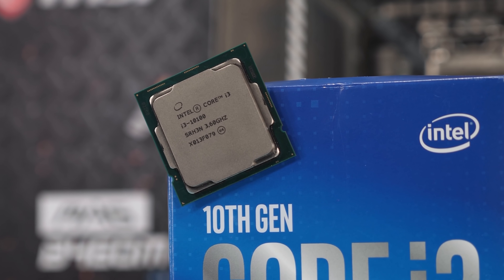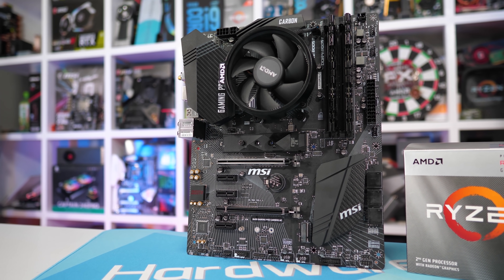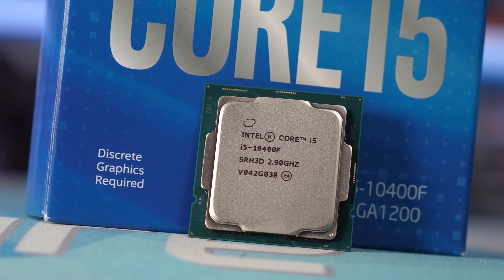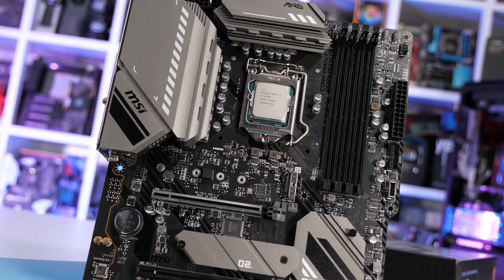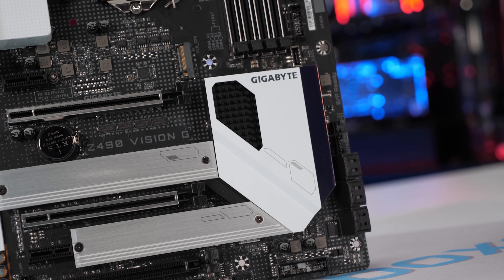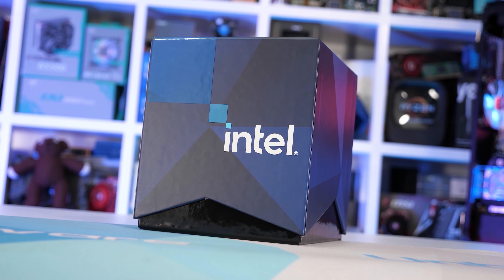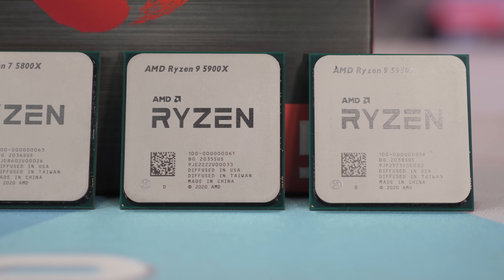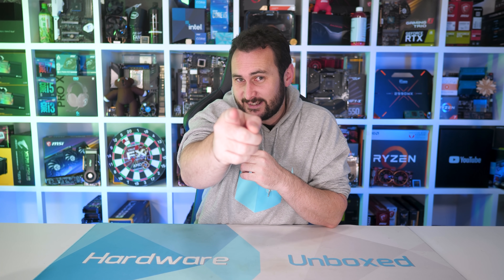Top 5 Best CPUs, Intel Steals AMD's Spot [April 2021]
Video Index:
00:00 - Welcome back to Hardware Unboxed
00:48 - Best Entry-Level CPU: Intel Core i3-10100 or AMD Ryzen 3 3200G
03:01 - Best ‘Value’ All Rounder Desktop CPU: Core i5-11400 or 11400F
05:03 - Best High-End Gaming CPU: Core i7-10700/F or Core i9-10900/F
07:47 - Best Value Productivity CPU: Zen 3 Ryzen 9 or Intel Core i9-10900/F
09:02 - Best Extreme Desktop CPU: 3rd gen Ryzen Threadripper
10:24 - Final Thoughts

Intel Stealing AMD's Thunder, Top 5 Best CPUs 2021